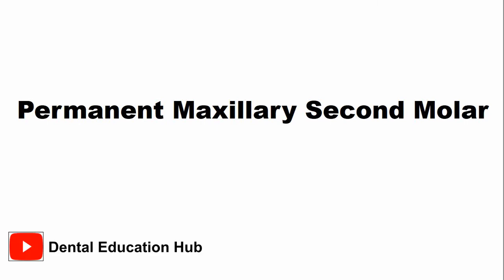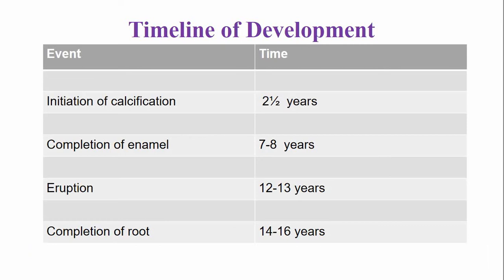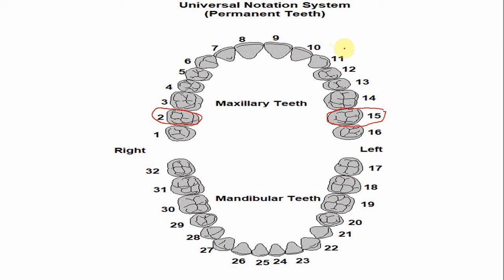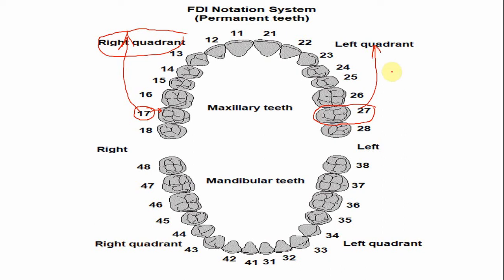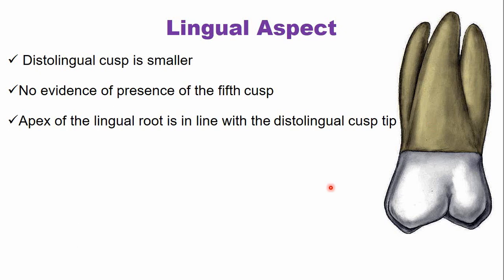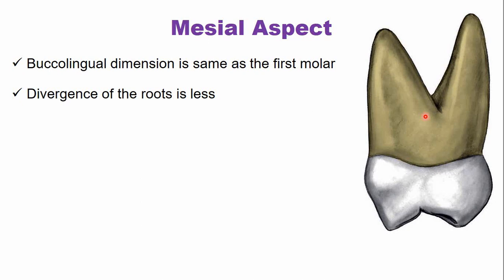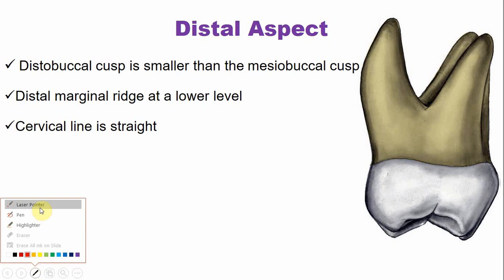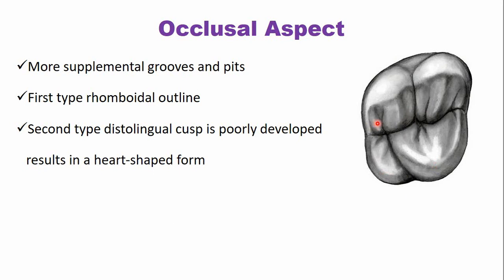Permanent Maxillary Second Molar | Tooth Morphology Made Easy!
In this video lecture we have briefly described the timeline of development of the maxillary second permanent molar tooth. This video lecture includes timeline of development of maxillary second molar (initial calcification of the tooth, crown completion, age of eruption, and root completion). We have also described the number of the permanent maxillary second molar in three tooth numbering systems (Universal, Palmer and FDI tooth numbering systems). We have also described in detail the morphology and key identification features of the maxillary second molar from all aspects.
00:00 - Session Outline
00:40 - Development, Eruption, and root completion of Permanent Maxillary Second Molar
01:26 - Number of Permanent Maxillary Second Molar in different tooth numbering systems
03:36 - Introduction to the Permanent Maxillary Second Molar
05:02 - Buccal Aspect of Permanent Maxillary Second Molar
06:55 - Lingual Aspect of Permanent Maxillary Second Molar
08:26 - Mesial Aspect of Permanent Maxillary Second Molar
09:12 - Distal Aspect of Permanent Maxillary Second Molar
10:02 - Occlusal Aspect of Permanent Maxillary Second Molar
Important links for further learning
Read our Blog explaining the key identification features of the maxillary  2nd molar

The following links are also useful in order to better understand the morphology of Permanent maxillary second molar.